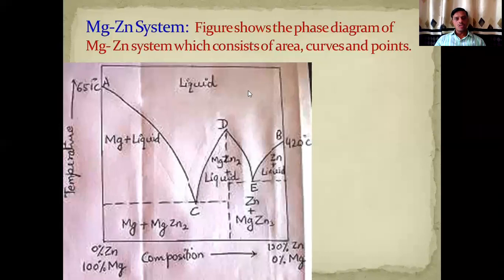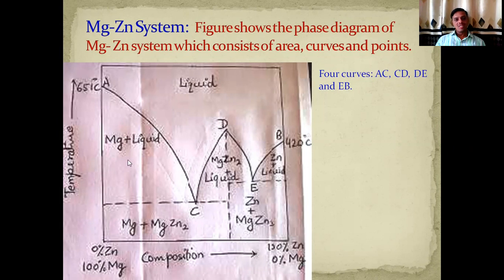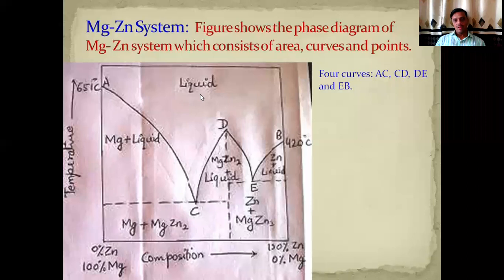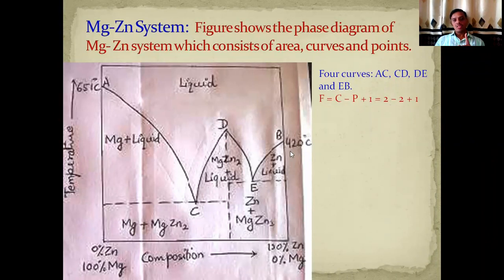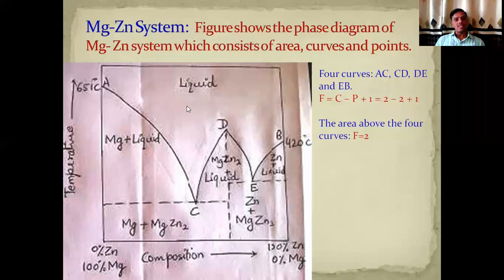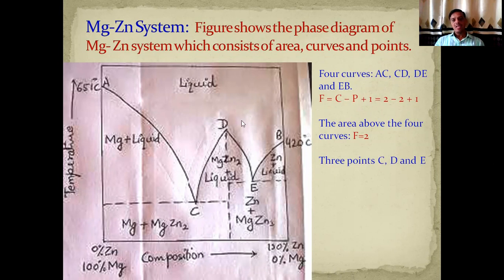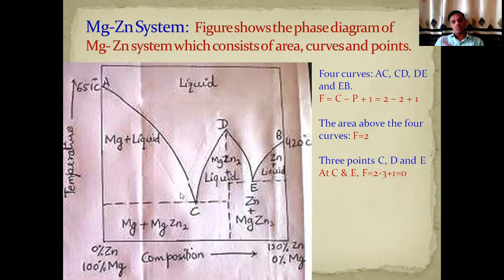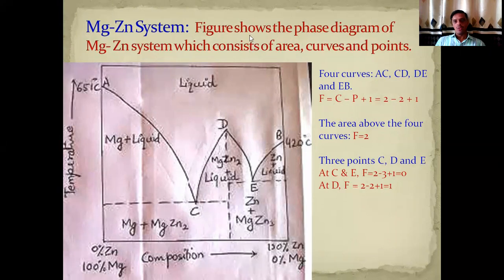Congruent melting point: Mg-Zn Phase Equilibrium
Compound formation with congruent Melting Point (Mg-Zn) System:
For two component system A and B, a compound AB is formed chemically. There are three phases, solid component A, solid component B and solid compound AB formed by combining A and B. As a result of melting, fourth phase i.e. liquid phase is formed. Congruent melting point is defined as a temperature when the composition of the liquid formed by melting of solid compound is same as the composition of the solid compound. At congruent melting point, system having two components gets reduced to one component as both the liquid and solid form of the compound AB have same composition. As the system is two components, we apply reduced phase rule for calculating the number of degree of freedom. At congruent melting point: F = C – P + 1 = 1 – 2 + 1 = 0 (Non- variant) Keeping magnesium (Mg) in place of A, Zinc (Zn) in place of B and compound MgZn2 in place of AB, we obtain Mg- Zn system. Therefore, the system consists of four phases: solid Mg, solid Zn, solid MgZn2 and liquid phase of MgZn2. Figure 1 shows the phase diagram of Mg- Zn system which consists of area, curves and points.

Fig. 3 Phase diagram
The figure shows that there are four curves: AC, CD, DE and EB. The curve AC represents the freezing point of Mg, curve CD represents the freezing point of intermetallic compound MgZn2, curve DE represents the lowering of the melting point and curve EB represent the freezing point curve of Zn. Along the curve, two phases exist in equilibrium. Therefore applying reduced phase rule, we have: F = C – P + 1 = 2 – 2 + 1 = 1 (Monovariant). The area above the four curves represents only one phase i.e. liquid phase which consist of solution of Mg and Zn. Here the degree of freedom is two which is obtained by using reduced phase rule. There are three points in the phase diagram of Mg- Zn system i.e. point C, D and E. At point C, there are three phases in equilibrium: solid Mg, solid MgZn2 and a liquid. Thus according to reduced phase rule, the number of degree of freedom is zero at the points. At point E, there are also three phases: solid Zn, solid MgZn2 and a liquid phase. Here also the number of degree of freedom is zero. Point D represents a congruent melting point of the compound having two phases: one solid phase MgZn2 and another liquid MgZn2 having same composition.